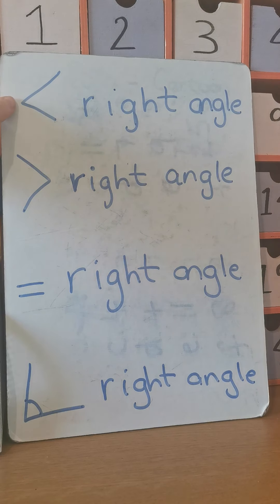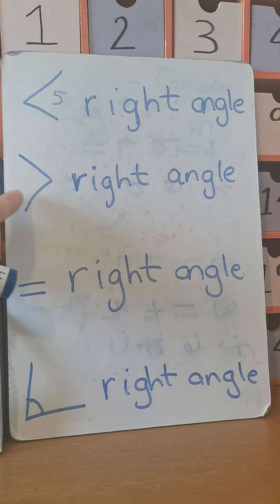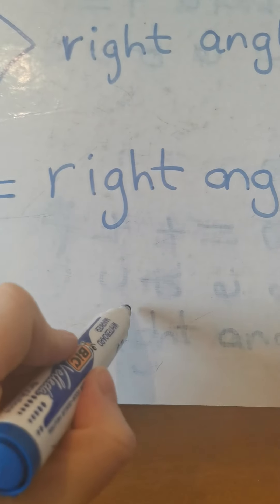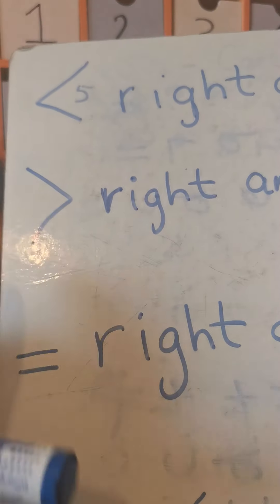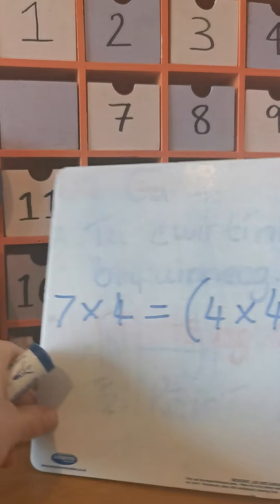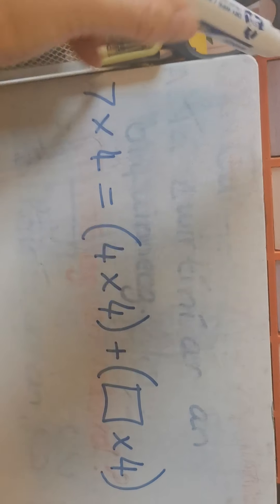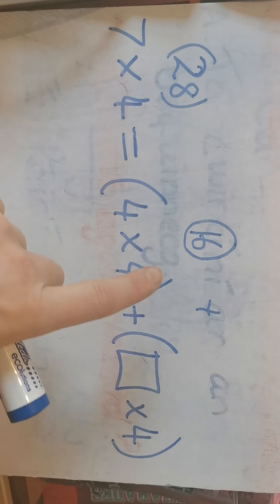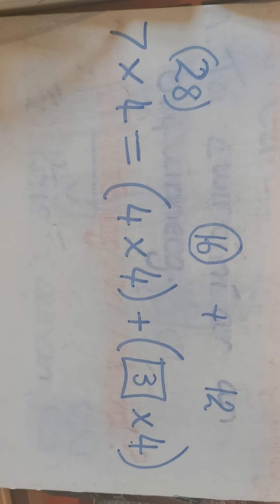Mental Maths Explained